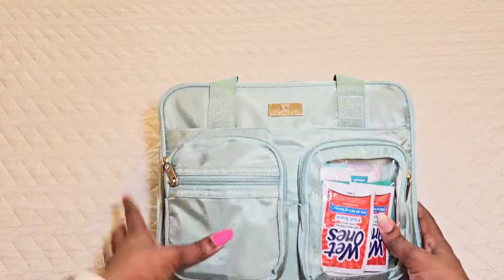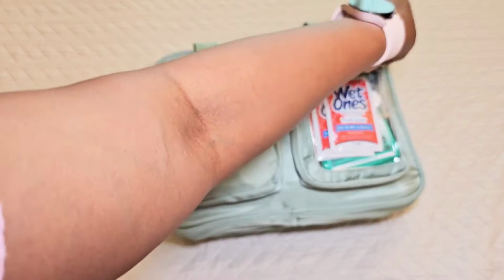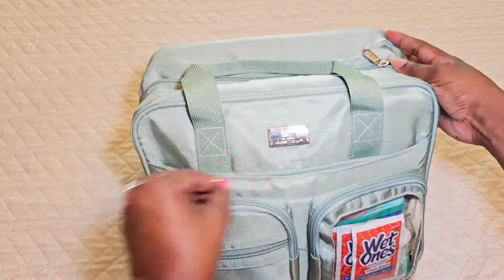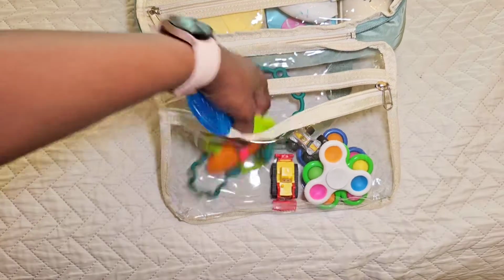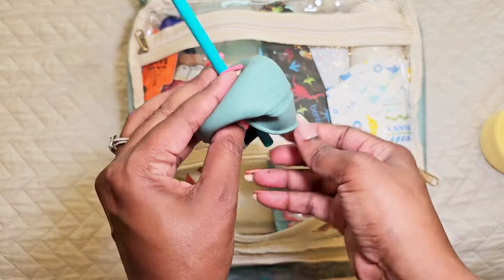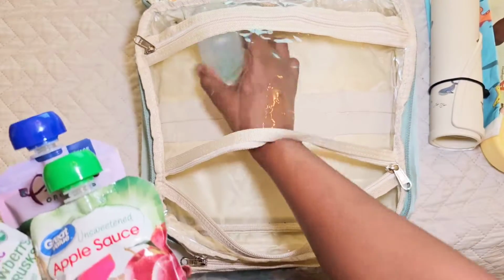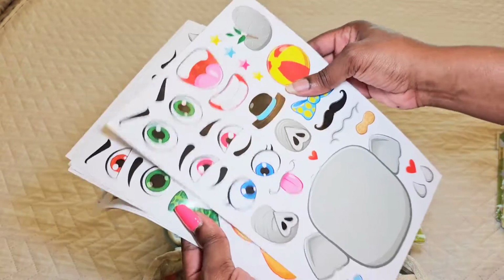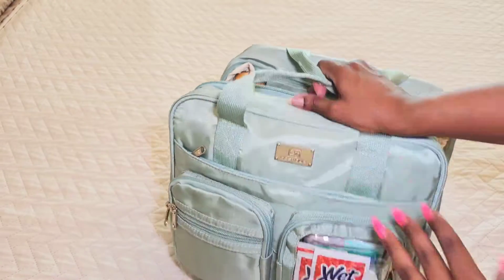The Ultimate Mom Bag for Kids| Restaurant Bag | Activity Travel Bag for Kids | Keep Kids Busy!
The perfect restaurant busy bag for kids! After having 2 kids, I've found that having a kid's busy bag can be super helpful in places like a restaurant, doctor's office, travelling on airplane, roadtrips and more! I'm sharing my kids restaurant bag or entertainment bag which is so great for on the go. This is the restaurant kit we bring with us if we're traveling or need something to keep our toddler busy at restaurants. Such a great system activity kit for toddlers!

Hi + welcome!! My name is Angel. I made this channel to share my passions for skin care, momlife, organization, home decor, + DIYs in a fun and entertaining way!